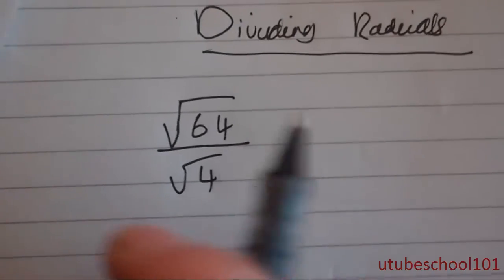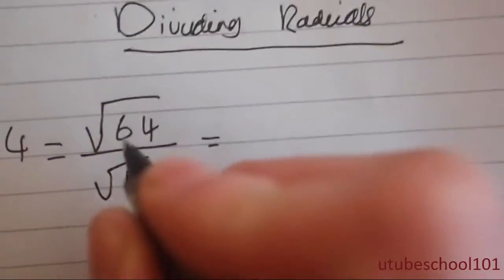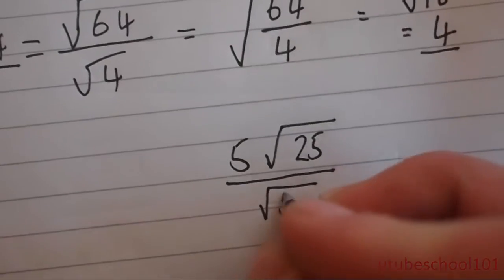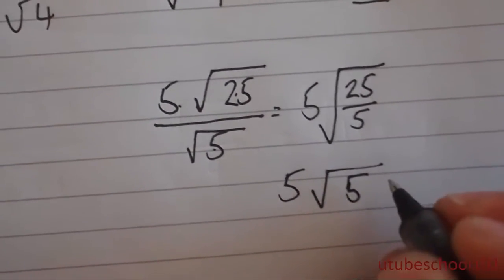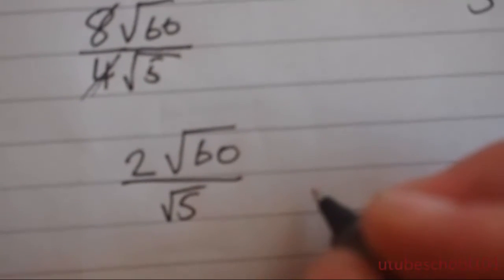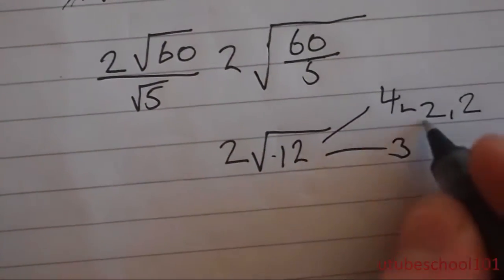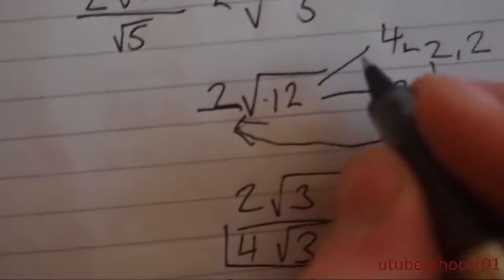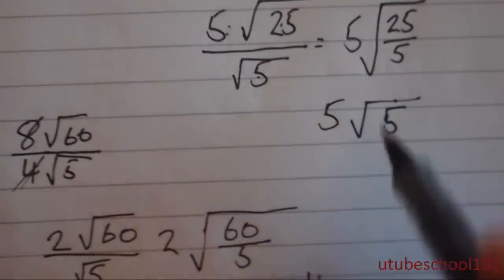How to Divide radicals (Square roots) - utubeschool101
Dividing radicals is simple.
Put the division part of the question inside a square root. Working from there you can divide and cancel down the numbers